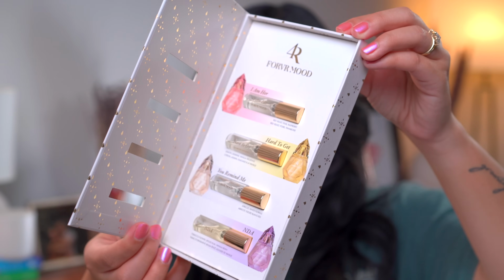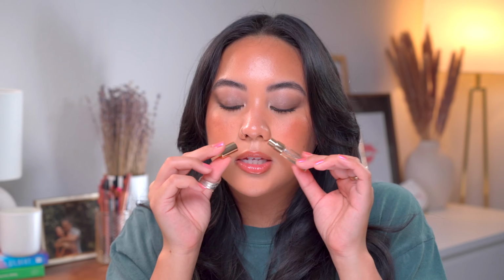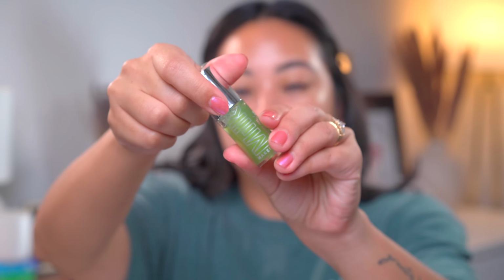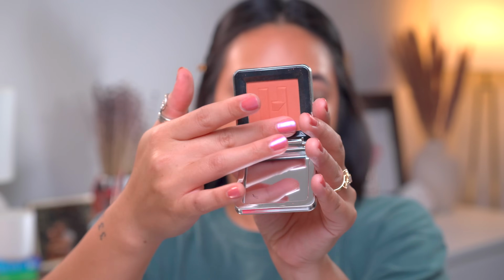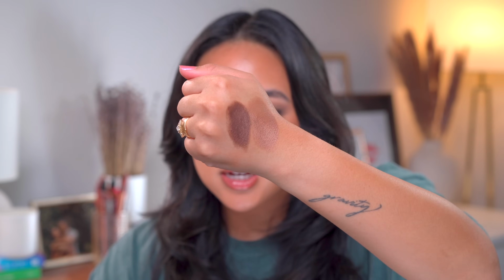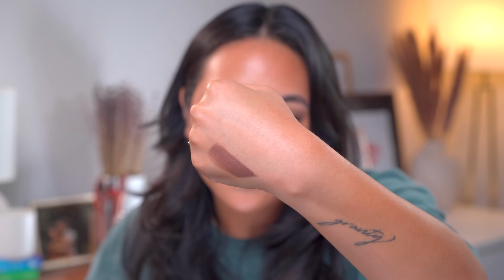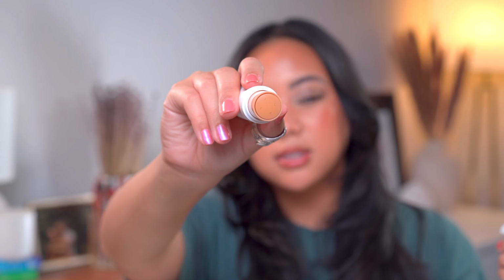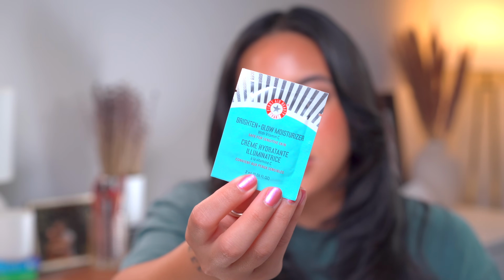SEPHORA SAVINGS EVENT SPRING 2024 HAUL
*WATCH IN 4K!* Hi everyone! Thought I'd share with you my Sephora Savings Event Spring Haul. These are products that I either wanted to restock, ones that have been in my wishlist and new products that I've been meaning to try.

MAKE UP FOR EVER Mini HD Skin Hydra Glow Skincare Foundation with Hyaluronic Acid 2N26 - Sand

HAUS LABS BY LADY GAGA Color Fuse Talc-Free Blush Powder With Fermented Arnica Fire Moon

Kosas Brow Pop Nano Ultra-Fine Detailing + Feathering Eyebrow Pencil Brown Black

MY CODES

RAKUTEN: Get CASH Back on all your purchases. I use this everytime I shop online!

MY SHADES:
Typically I'm in the medium shade range with neutral undertones. These are the shades I've used in the past, but they may vary since I do get very tan in the summer and lose a lot of color in the colder months. It just depends on when I've tried them!
NARS Longwear Foundation in Vanuatu
MAC Shade 35NC
Mac Face & Body in C4
L'Oreal Pro Glow in 208
Charlotte Tilbury Airbrush Foundation in 7.5 warm
Charlotte Tilbury Beautiful Skin Foundation in 7 neutral
Rare Beauty Foundation in 280N
Elf Camo Concealer in Light 280N
Fenty Powder in 260
Fenty Skin Tint Shade 11
Bare Minerals Complexion Rescue in Dune
Nars Soft Matte in Valencia
Danessa Myricks Yummy Skin Blurring Balm in shade 6
Kosas Revealer Foundation in 230 medium neutral warm
IT Cosmetics Nude Glow CC in neutral tan
Lancome Care & Glow Foundation in 335W
Hourglass Soft Glow Foundation Shade 8
Summer Fridays Skin Tint Shade 5
Haus Labs Triclone Skin Tech Foundation 260 light medium cool
Make Up Forever HD Velvet Skin Powder Foundation 2N34 honey
Lancome Teint Idole Ultra Wear Foundation 355N
Fenty Tint Stick Shade 11
Armani Luminous Silk 6.5
Hourglass Skin Tint 10

CHAPTERS:
0:00 Intro